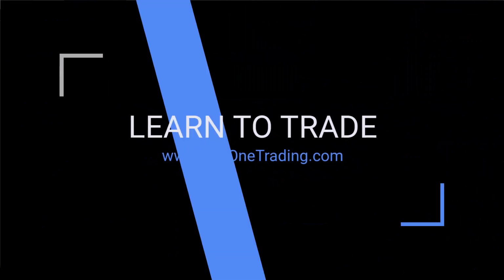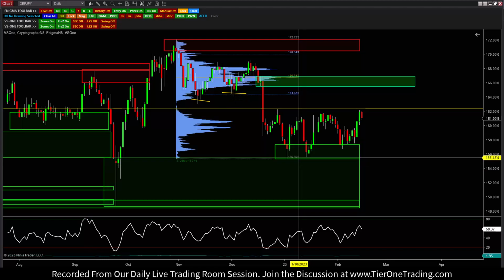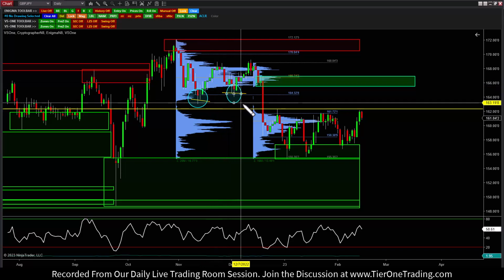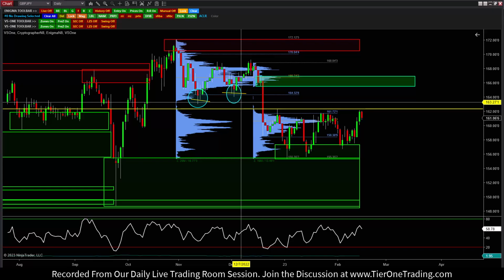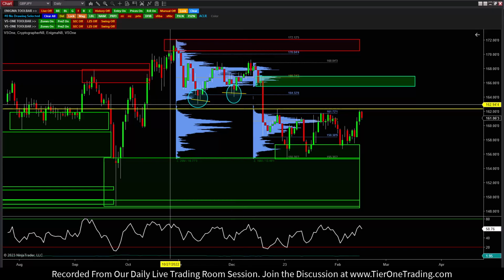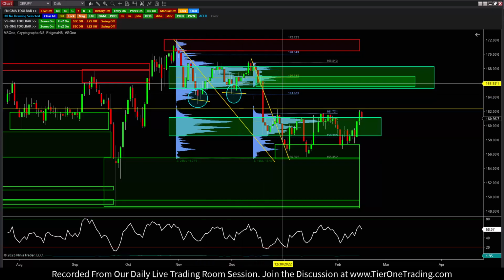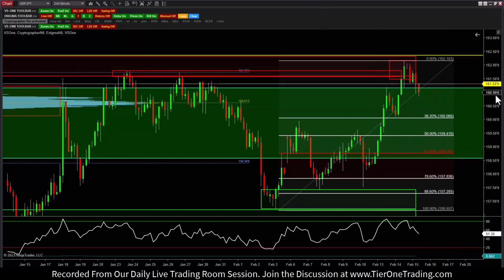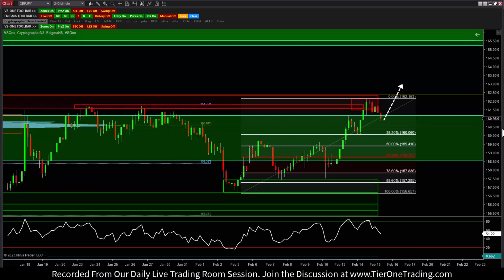BREAKOUT TRADING USING VOLUME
Forex analysis looking at a potential breakout trading opportunity & how you can use market volume to help better predict where price action is likely to go next.

If you're interested in joining in on the discussion feel free to join our London and/or New York Live Trading rooms hosted

Opinions/Commentary